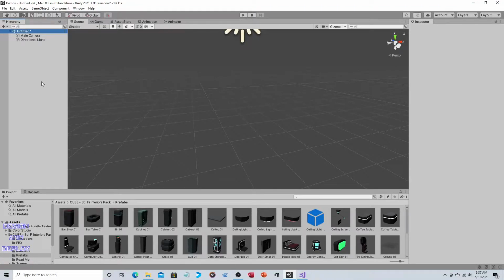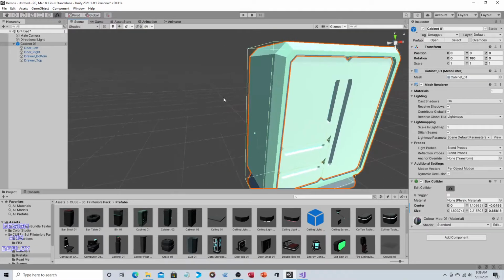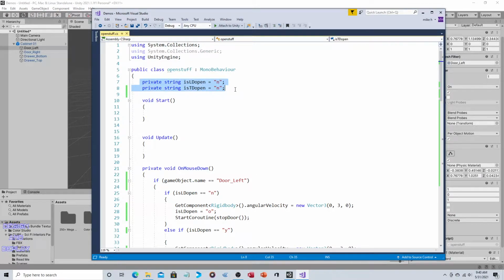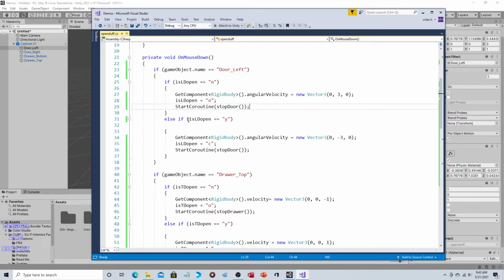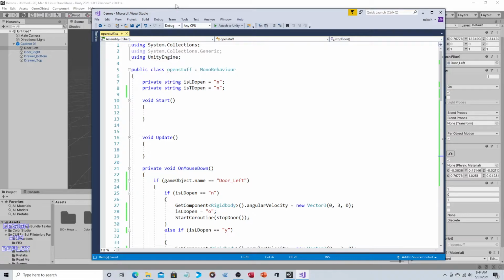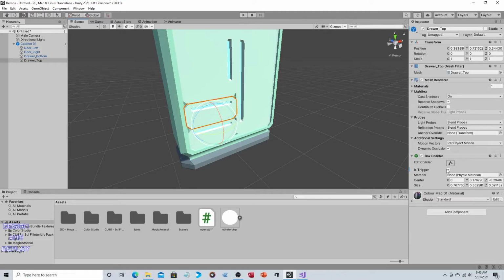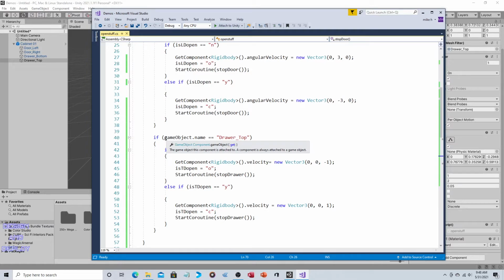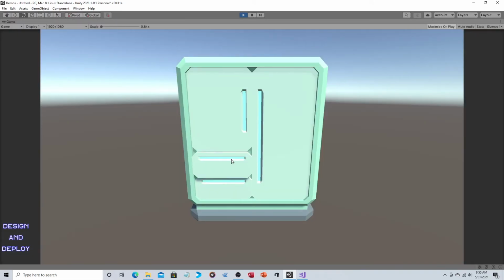Unity 2021.1 - Animated Opening of Doors and Drawers